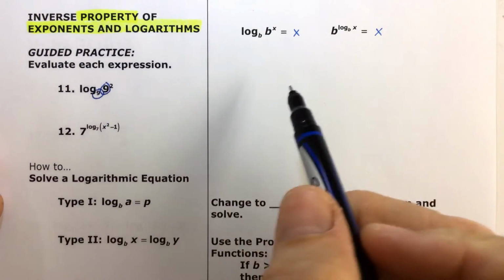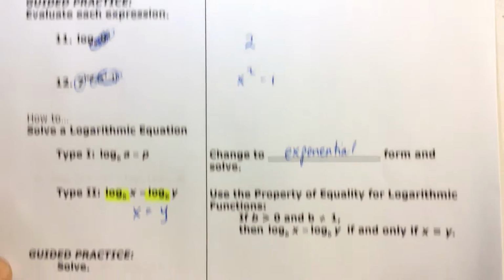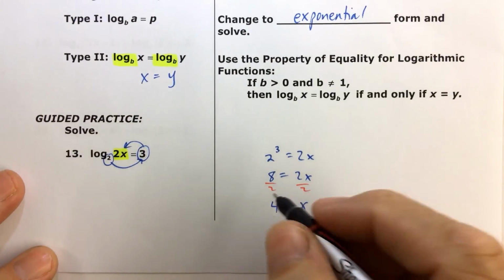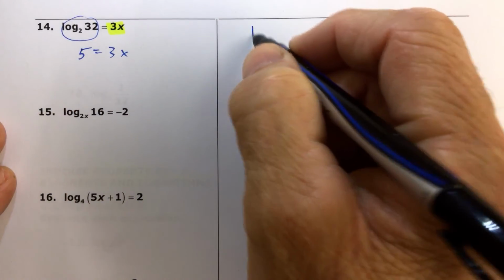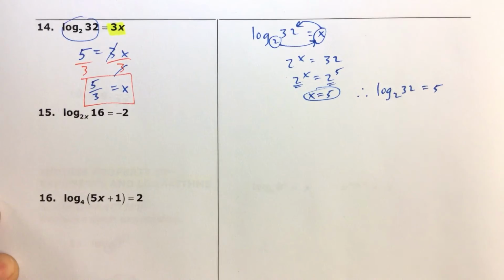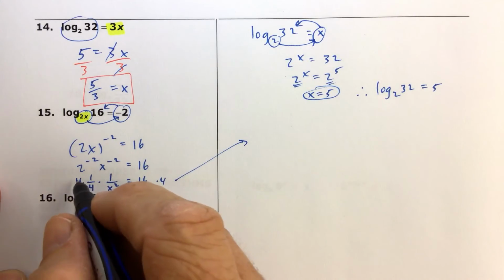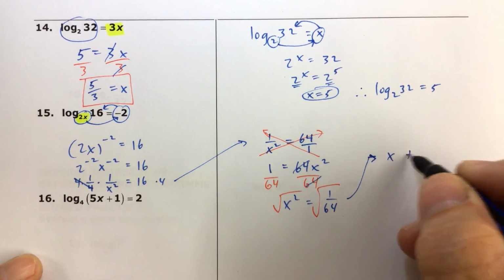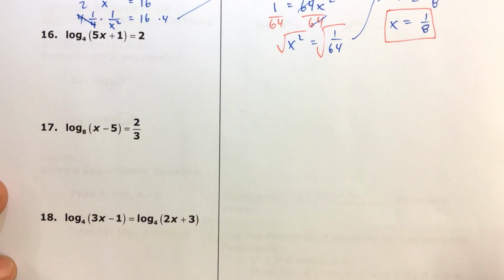A2 U5 Intro to Logs ex 11-15